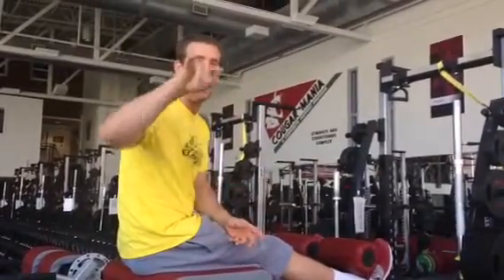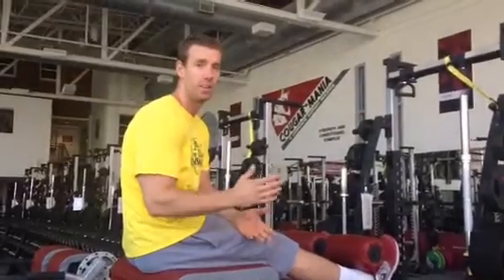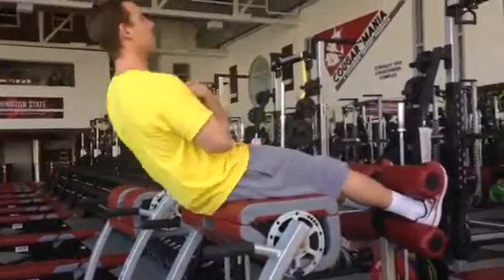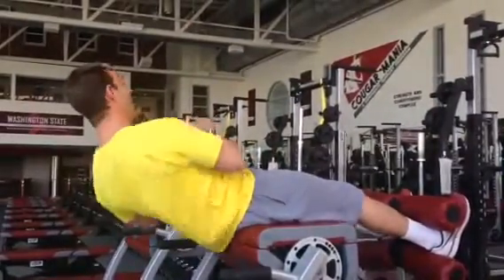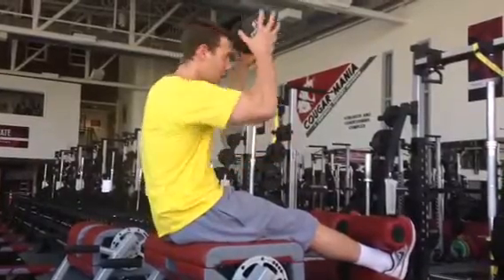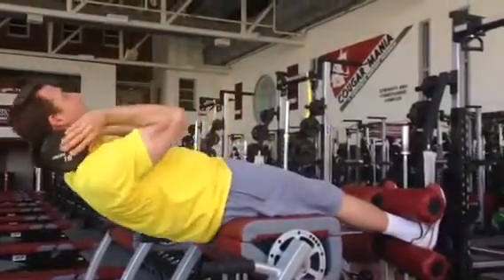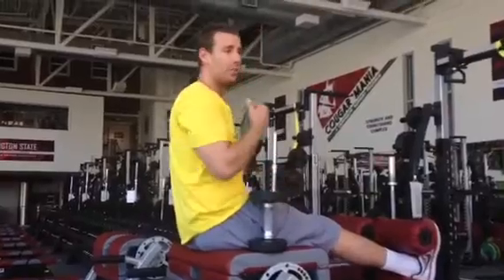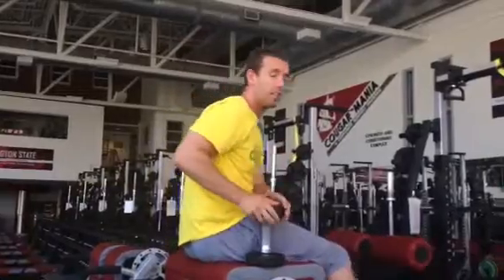Strength and Conditioning for Basketball: Core Strengthening Exercise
the Glute Ham machine is an awesome tool! These core variations using this machine will help your basketball players strengthen their core as well as their lower back.  Start off slow using your body weight, get comfortable with the movement and then slowly incorporate weights into the exercise.

Thanks for viewing and create a great day! -Coach Thom